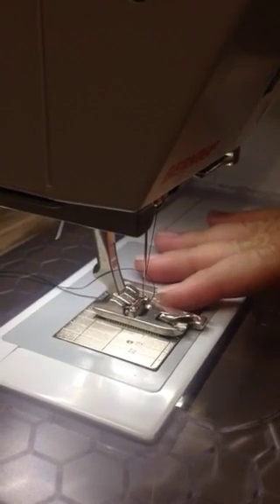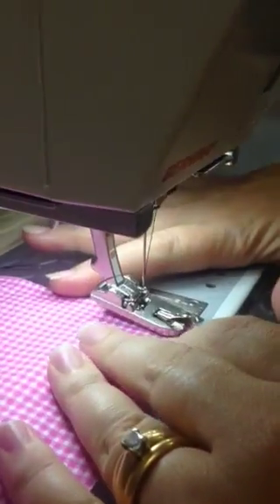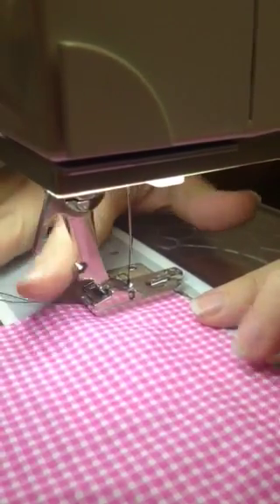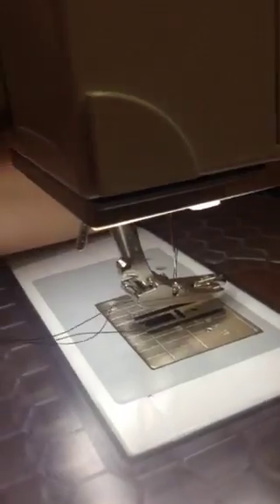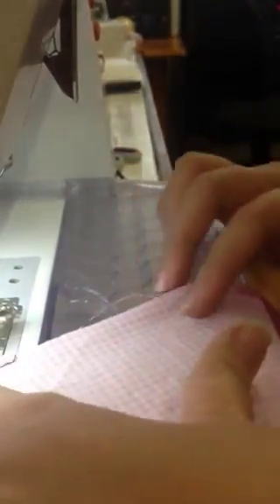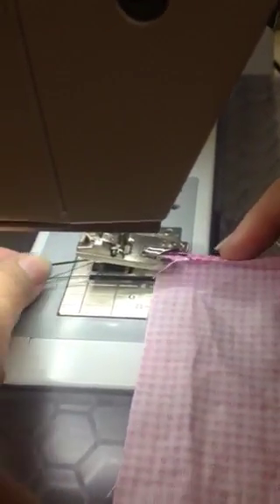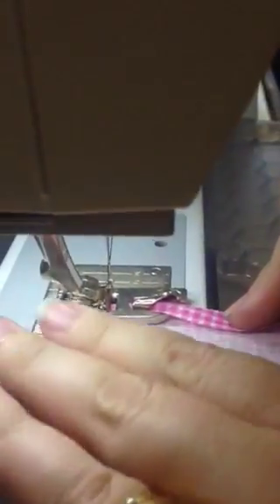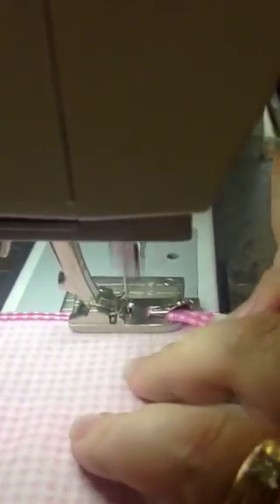How to use a rolled hem foot.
A quick tutorial on how to use a rolled hem foot on a sewing machine.